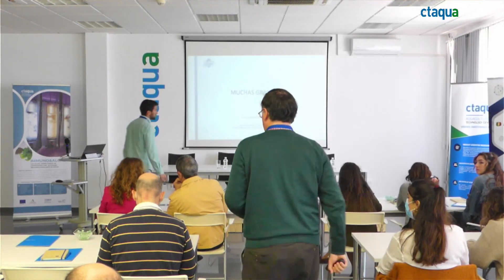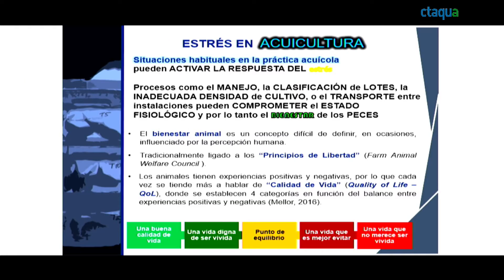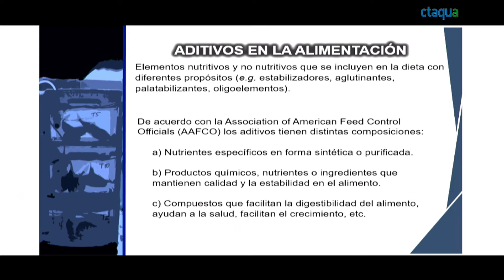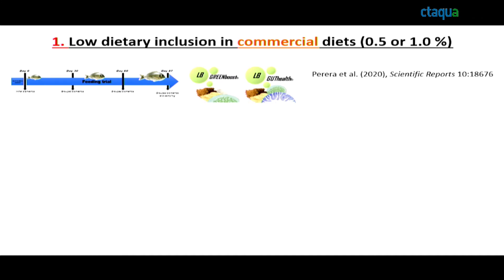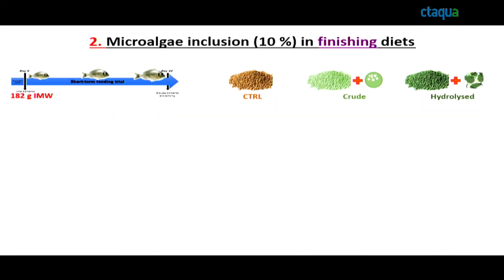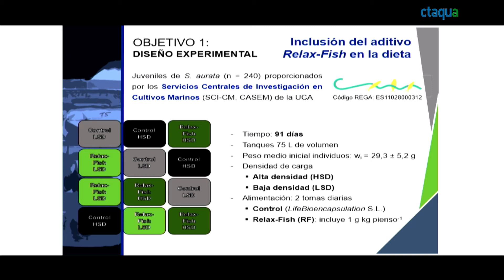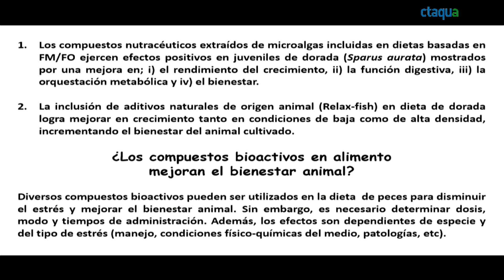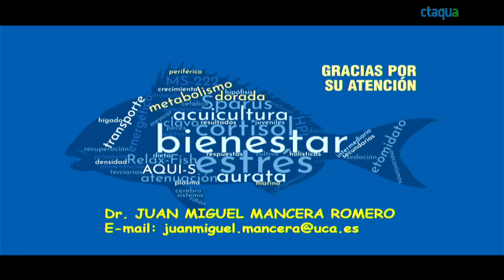Jornada IMMUNO&ALGAE - 21 abril 2022- SESIÓN 2: Los compuestos bioactivos en el bienestar animal 6/9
El proyecto IMMUNO&ALGAE celebró el 21 de abril de 2022. Este encuentro dirigido a empresas, entidades y otros agentes representativos del sector acuícola, se realizó en las instalaciones del Centro Tecnológico de Acuicultura, CTAQUA, que lleva trabajando en este proyecto más de 2 años.

Las acciones enmarcadas en IMMUNO&ALGAE se han centrado en la investigación de las algas como fuente de compuestos con actividad inmunoestimulante en los peces, y tiene como objetivo final desarrollar un alimento funcional que genere beneficios fisiológicos y mejore el bienestar animal.

“IMMUNO&ALGAE: Las algas como fuente de compuestos con actividad inmunoestimulante en peces” está financiado por la Consejería de Economía, Conocimiento, Empresa y Universidad, y cofinanciado por la UE mediante fondos FEDER, en el marco de la Orden de 7 de abril de 2017, por la que se aprueban las bases reguladoras del programa de ayudas a la I+D+i, en régimen de concurrencia competitiva, en el ámbito del Plan Andaluz de Investigación, Desarrollo e Innovación (PAIDI 2020) en la convocatoria de ayudas proyectos de I+D+i de entidades privadas calificadas como agentes del sistema andaluz del conocimiento.